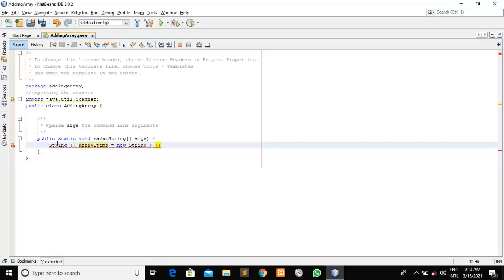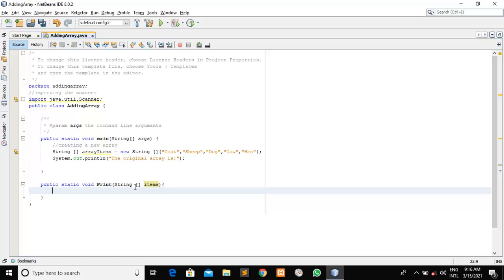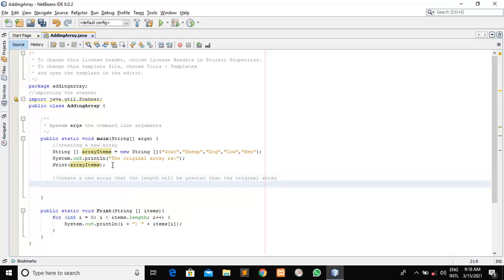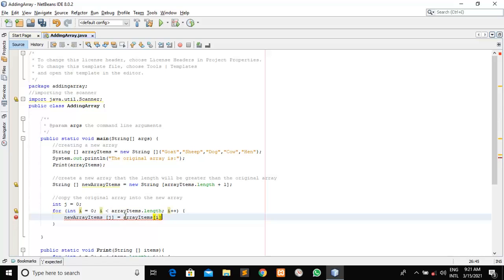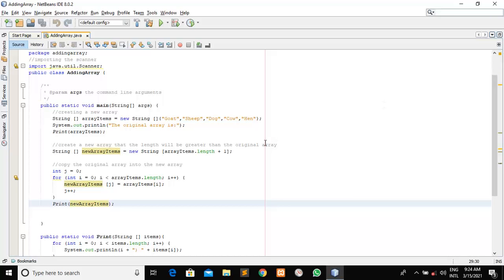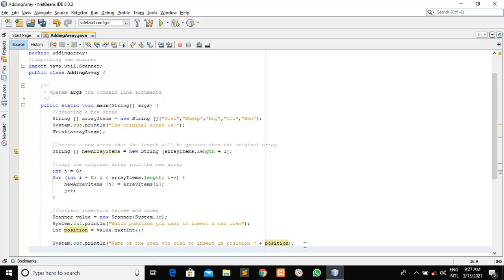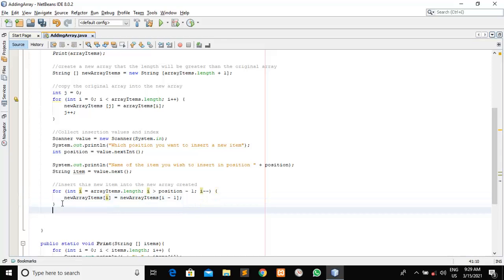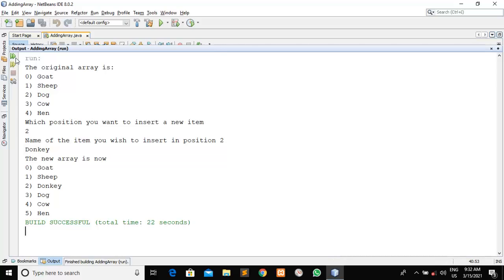HOW TO INSERT AN ITEM INTO AN EXISTING ARRAY AND ALSO INCREASE THE LENGTH OF THE ARRAY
This video will show you how to insert an array and also increase the array size.  Joshuaedet0gmail.com